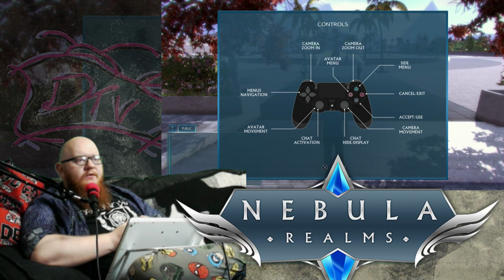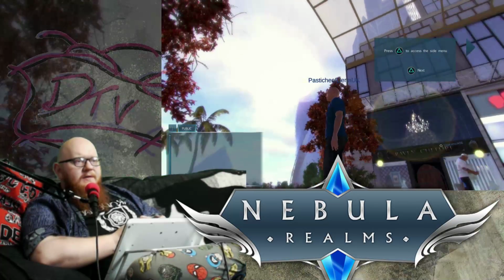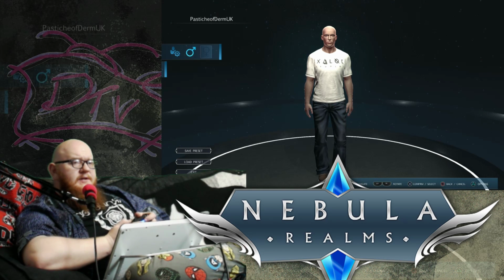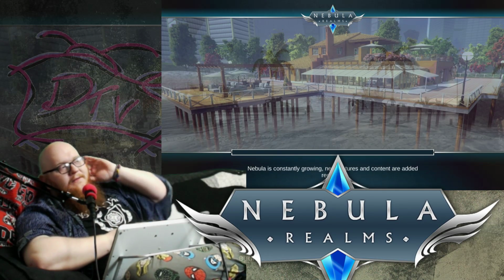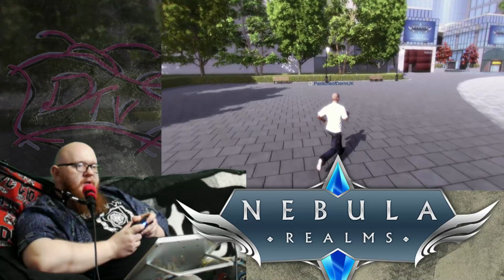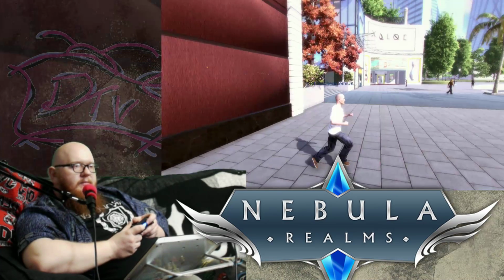Broken Social Scene - Nebula Realms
SocialScene returns with a Broken piece of garbage by the name of NebulaRealms hoping to replace PSHome which seems like a noble goal but its Slow, Unresponsive, empty and already lookign for a good old wad of your Dough Come have a gander with me as we explore this hot mess.

Now this is In early Access and i hope it improves but with Software like FourKingsCasino already in existence. this just goes to show the limitations of the team working behind it that have had issues with Server stability, framerate and Item variety already.

Good luck to them but its a very late stage to be enterting this battle.

If you Realllly liked what i do stick around im going nowhere ;P just subscribe to make sure you dont miss anything Support the channel by visiting and buying from the links below